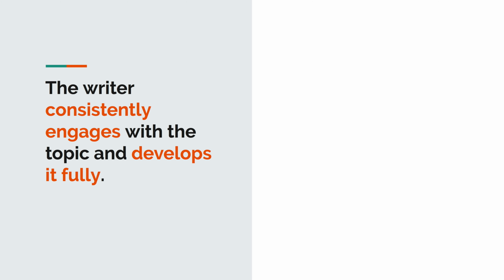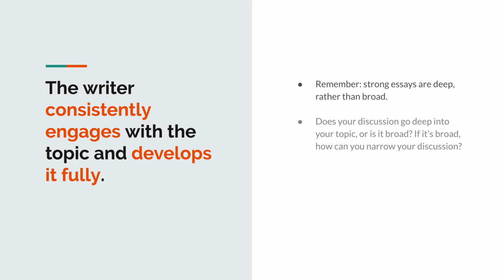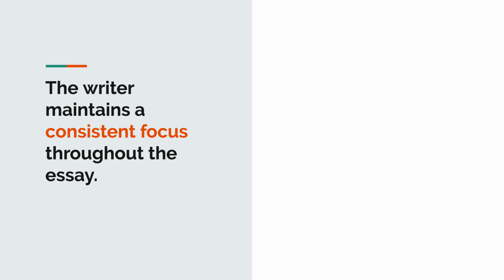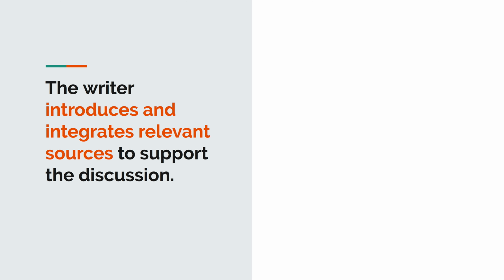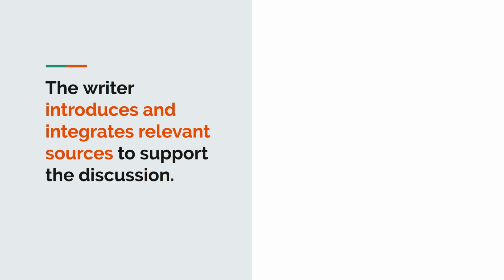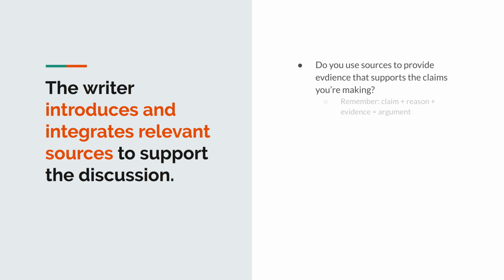Revision Strategies: Content and Research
Focus on the three Content and Research characteristics as you revise.